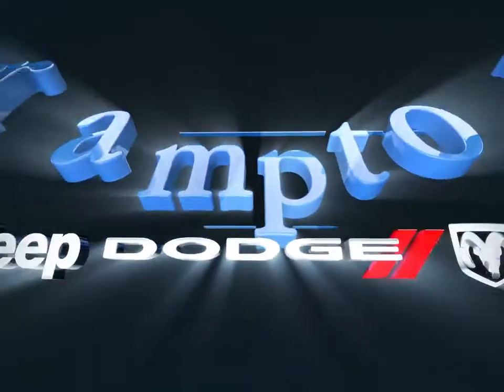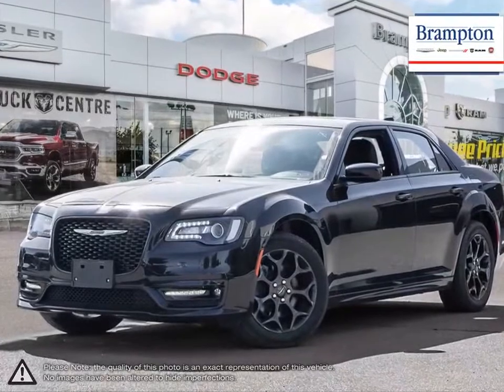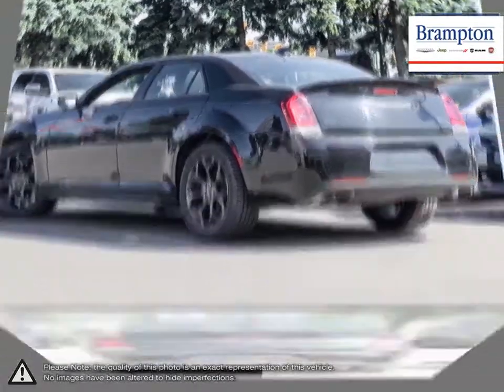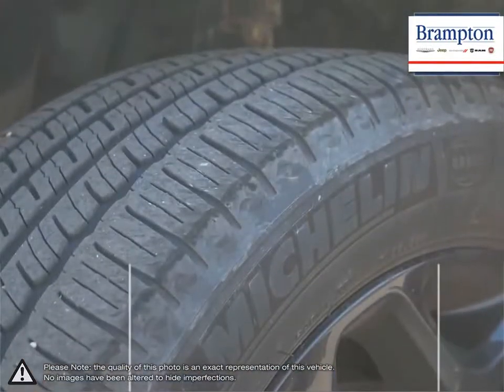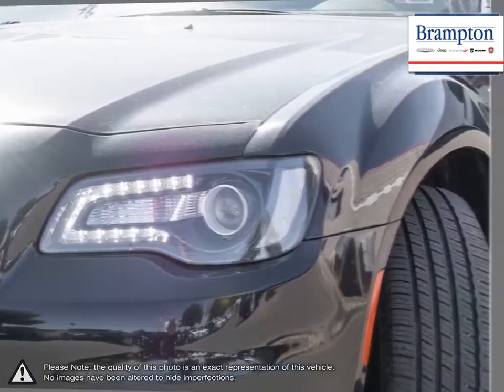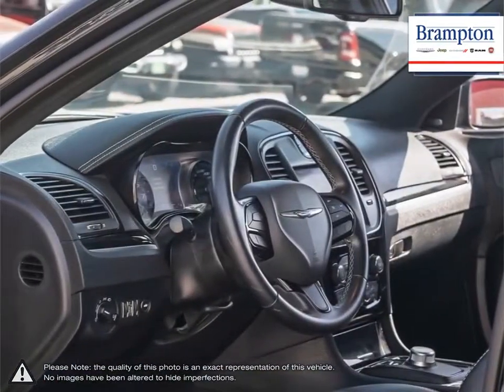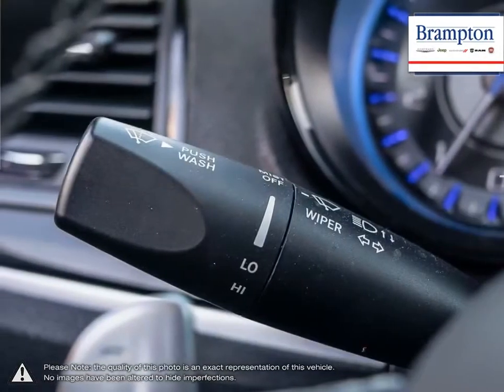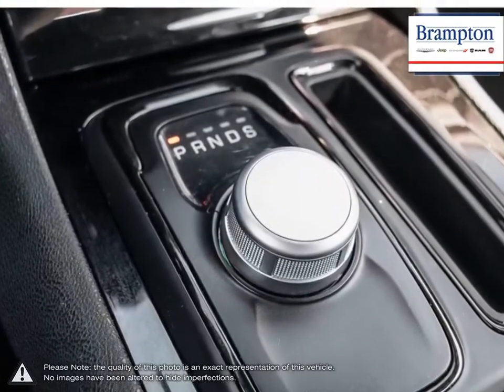2019 Chrysler 300 | Brampton Chrysler | 2C3CCAGG4KH641054